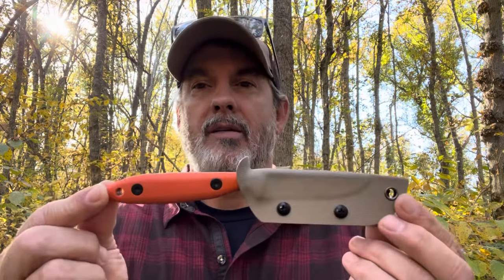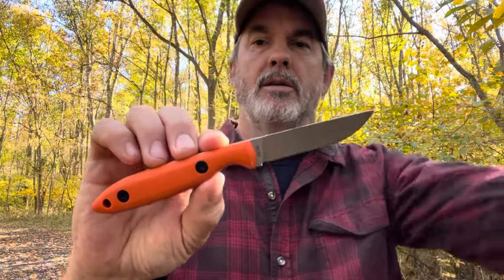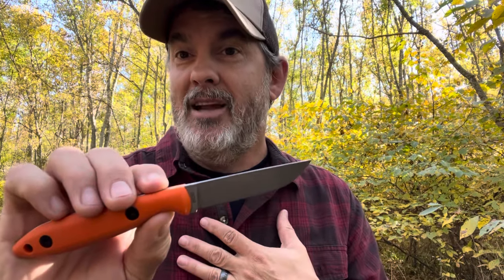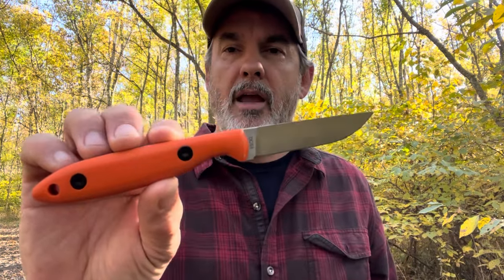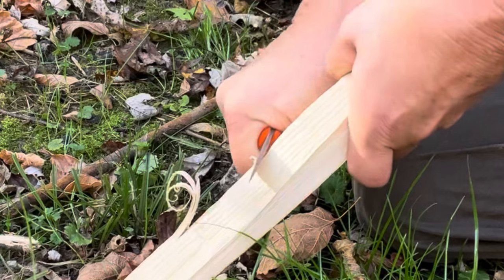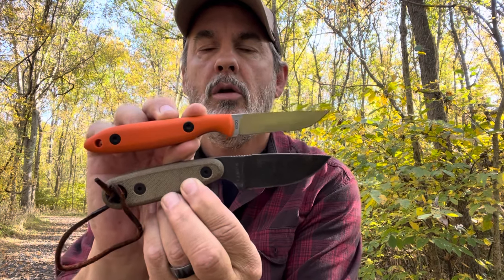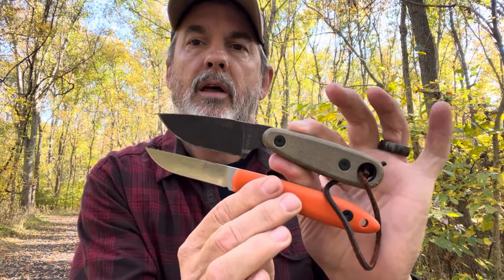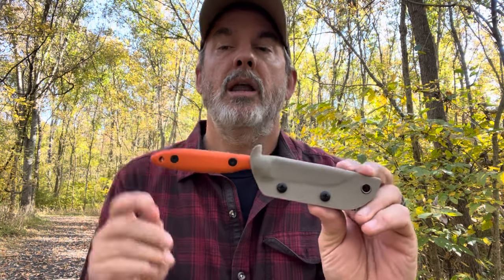SDOKEDC game & fish knife (ESEE clone)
In this video I test & review the SDOKEDC outdoor knife. A clone of the ESEE cr 2.5